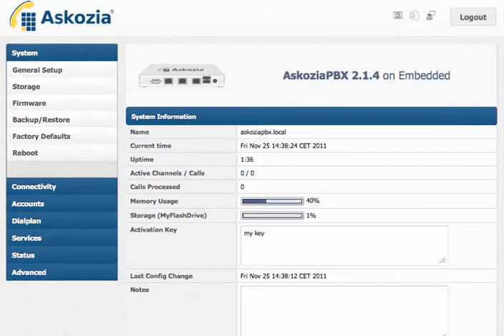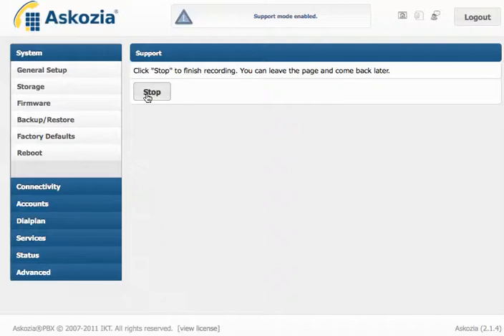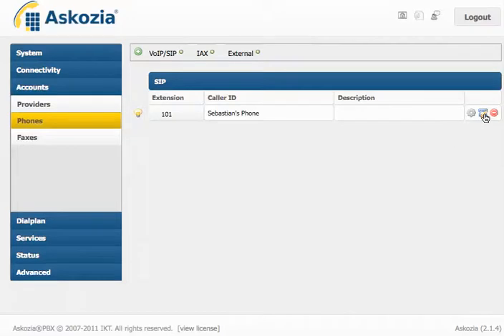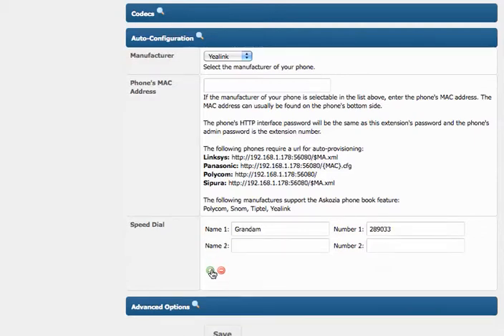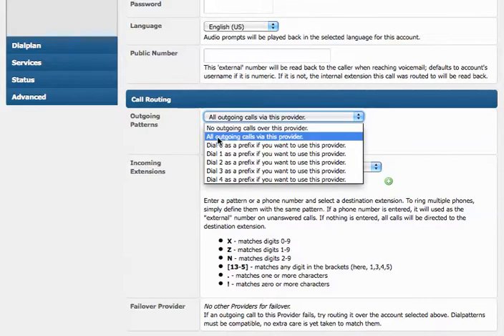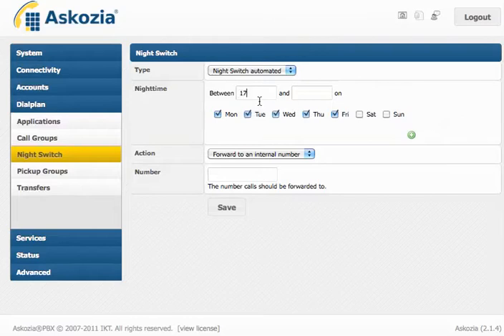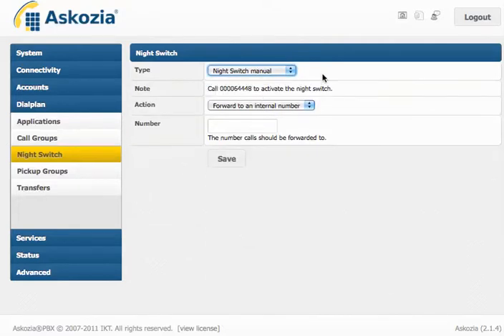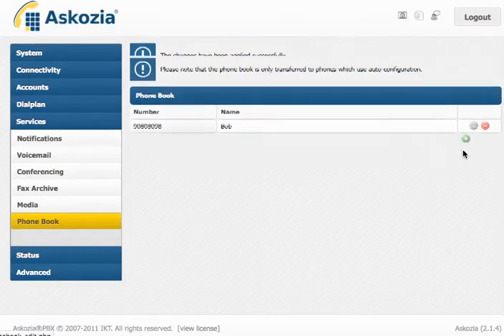Askozia - новые возможности версии 2.1.4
Демонстрация новых функций в Askozia 2.1.4